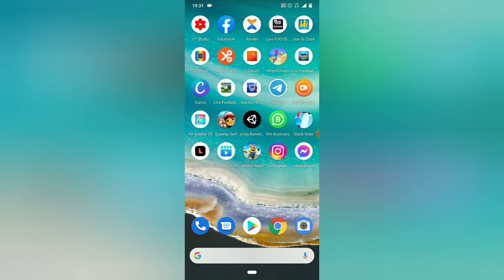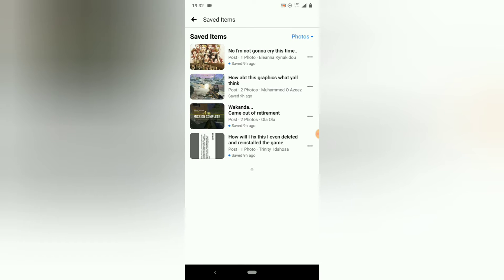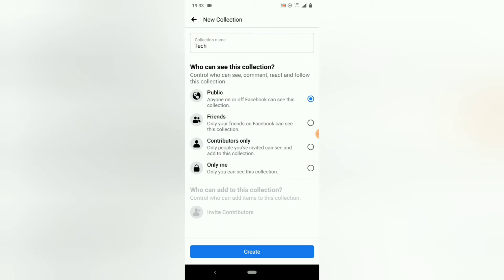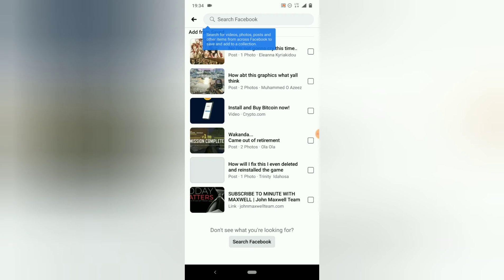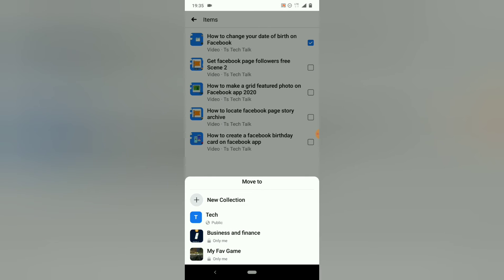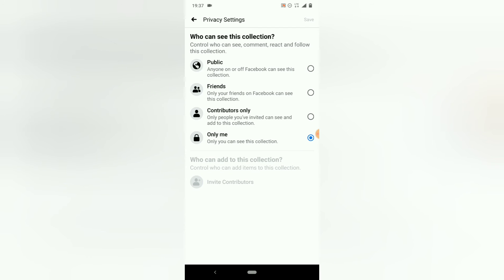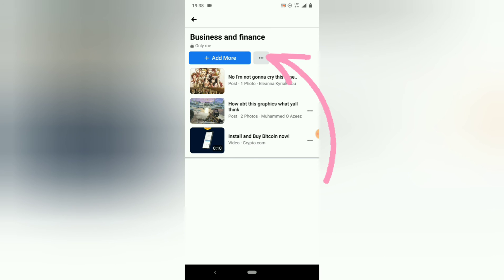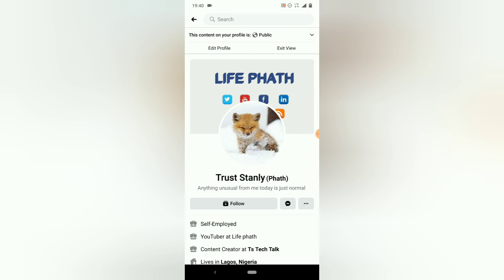Do more with saved post on Facebook app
Doing more with saved post on Facebook app includes: Locating where you can find saved on facebook app - 0:23  post Creating Collections with saved posts on facebook app - 2:32 , Edit existing collection on saved post on facebook app - 3:09 ,  Deleting post from collection - 3:39 , Adding more videos to collection - 4:06 Move saved post from one collection to another collection - 4:57 , Adding cover and changing collection name saved post on facebook app 5:30, Making saved posts collection public on facebook app - 6:13 Delete a collection on Facebook - 7:33